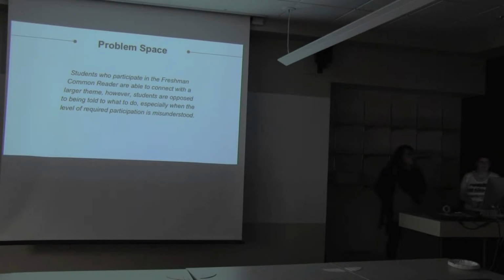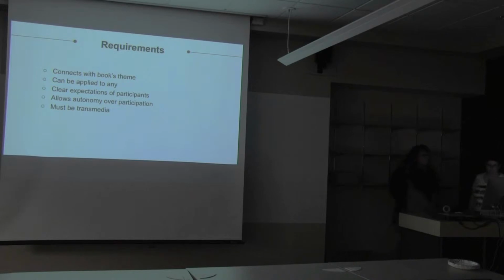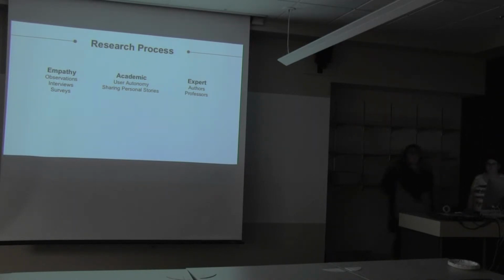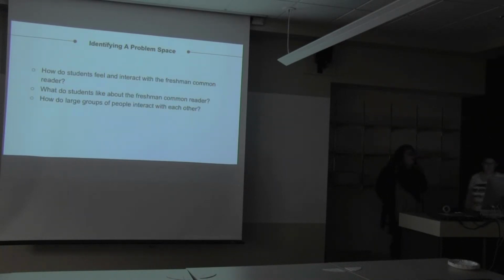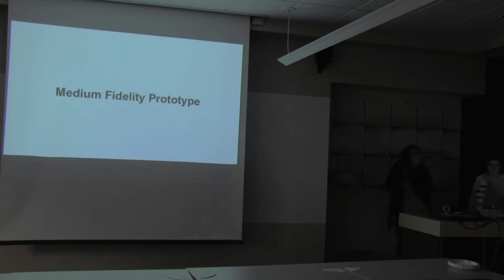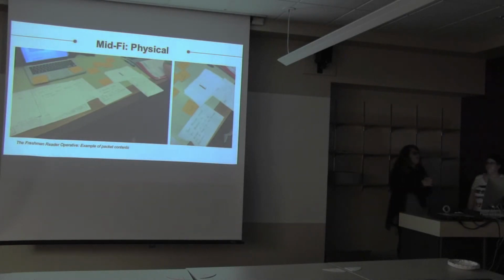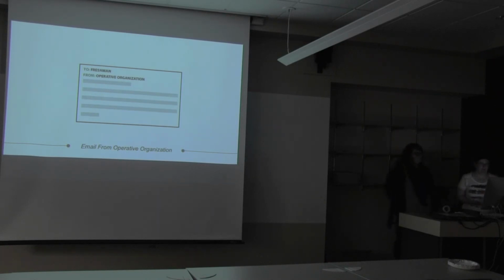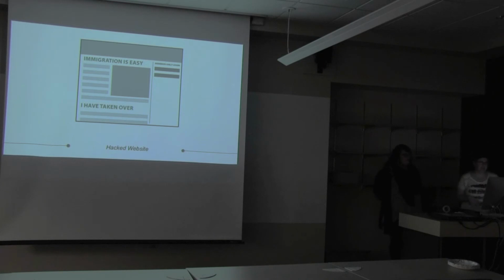EMDD 620: Common Reader Operative (Final Pitch)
In EMDD 620: Design Thinking, Holly and Briee created an ARG-like experience to reach students who hadn't read Ball State University's freshman common reader book, Funny in Farsi.